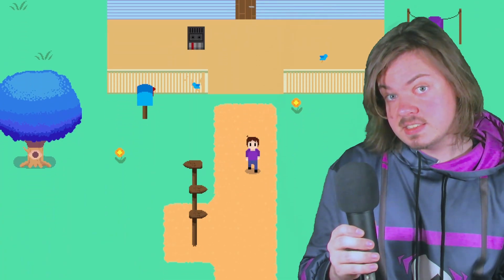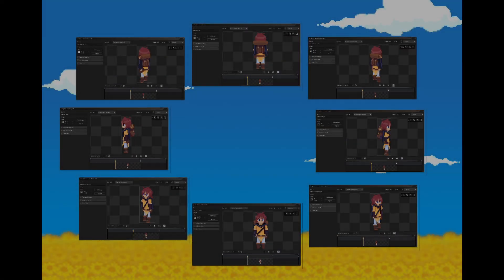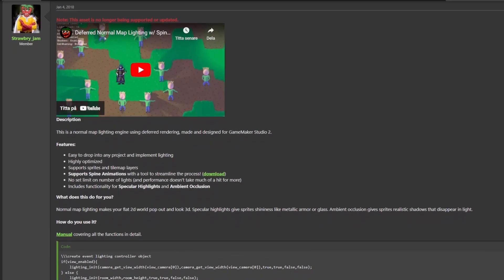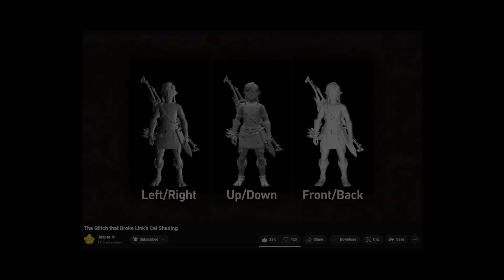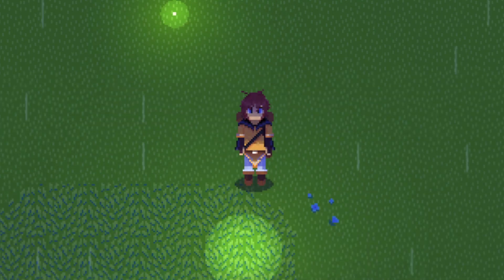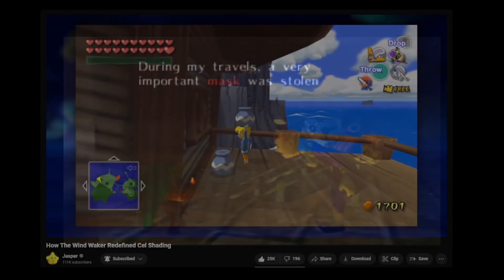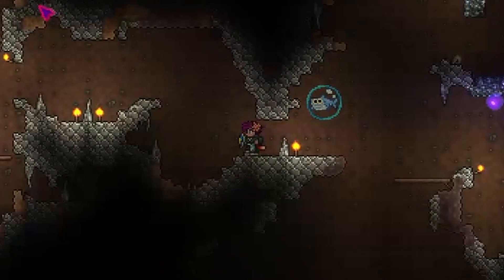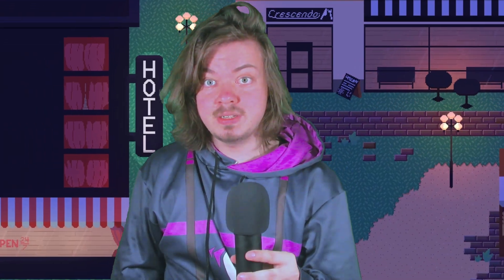A graphical deep-dive into my game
This video covers the graphical details of my game, Serenity. I go through everything from the aesthetic choices I've made, to how the lighting is calculated.

If you haven't seen the introduction I made for the project as a whole, you might want to go and check that out

Thank you for your continued support, and have a good day.

Songs used in the video:

Kirby 64: The Crystal Shards - Miracle Matter

(All other music is my own, either from my previous game, DISHARMONY, or music made for Serenity.)

00:00 Intro
00:20 Graphical improvements & aesthetic choices
01:46 The lighting
01:56 Inspiration struck
03:02 Welcome to the rest of my life
03:27 Normal maps, specular maps
04:20 (blaze it) Cel shading
04:54 Coloured lights (point and ambient)
05:09 Stylised, not "realistic"
05:59 Sub-pixels cause issues
06:17 Resolution, and why it matters
07:54 Misc. other things
08:18 Outro